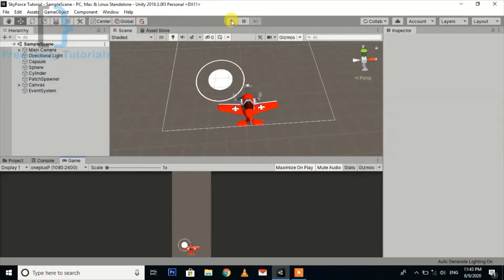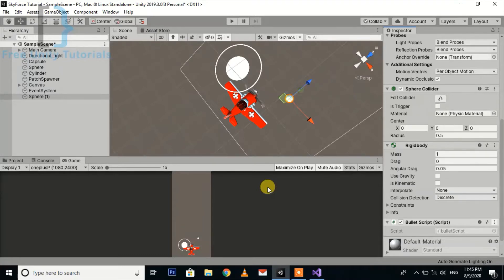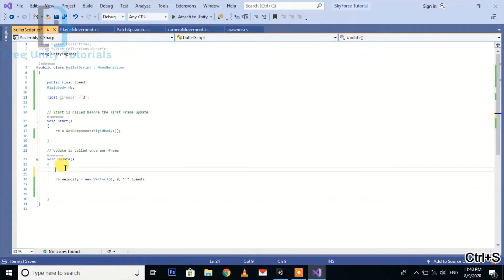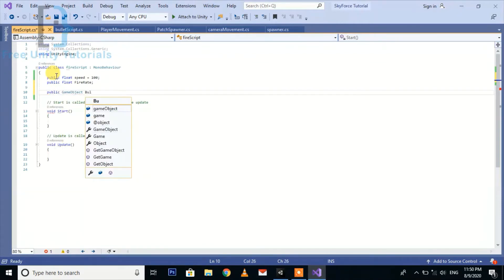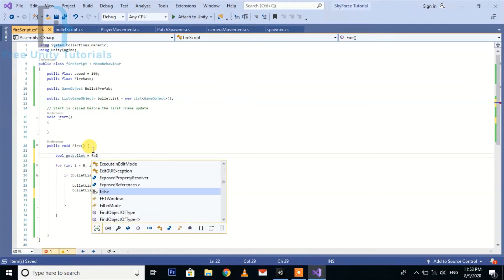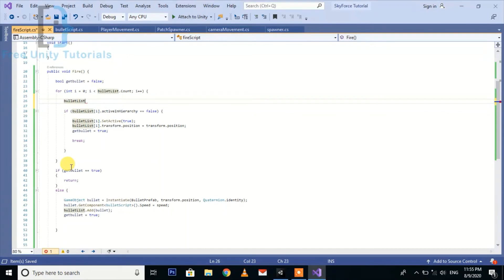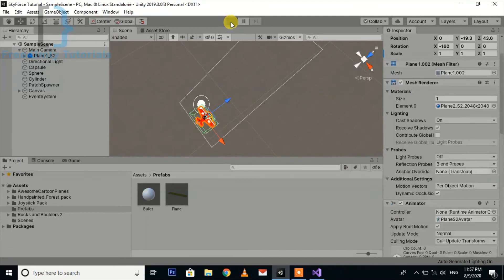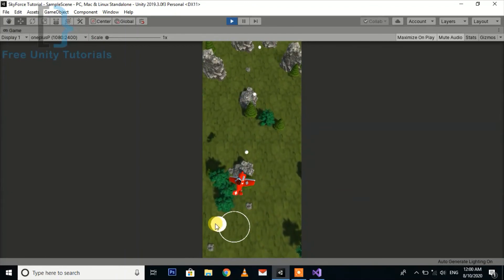Bullet Firing feature using Object pooling: Sky force plane shooter Replica in Unity 3D (E04)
this is replica tutorial of very famous game SkyForce in unity 3d.
In this tutorial tutorial you will learn about object pooling in unity.
in this episode we will create bullet firing feature in our game with very simple logic of c# language.